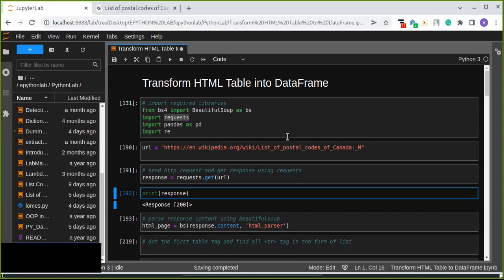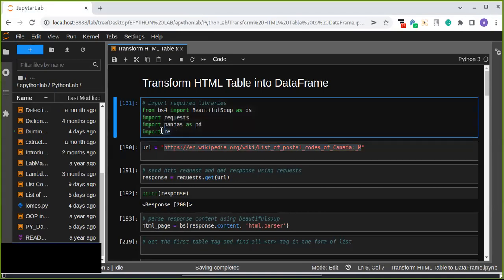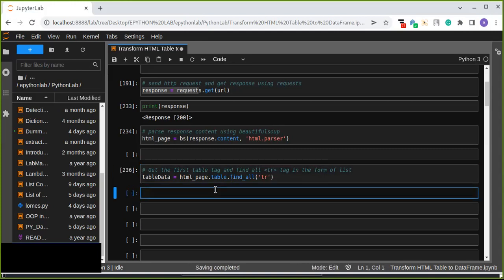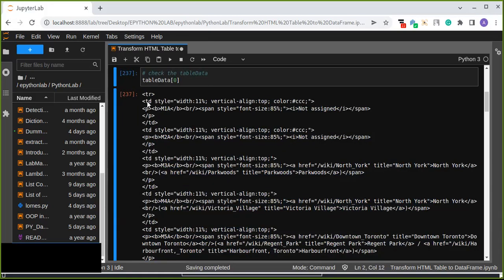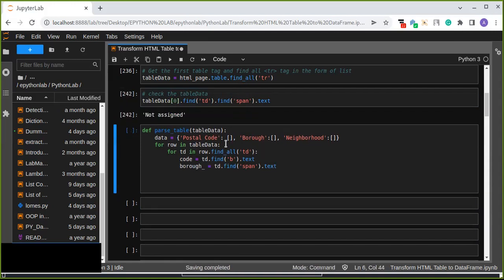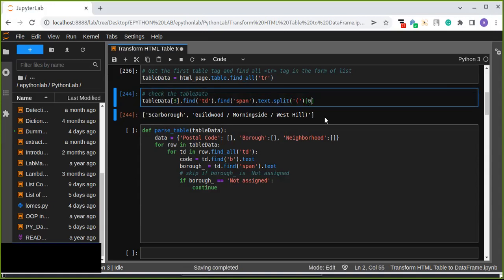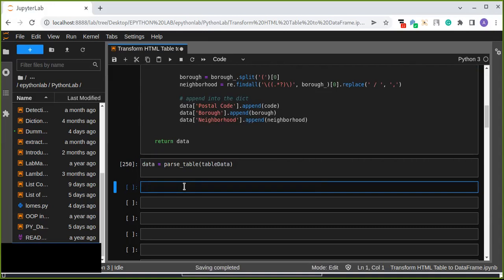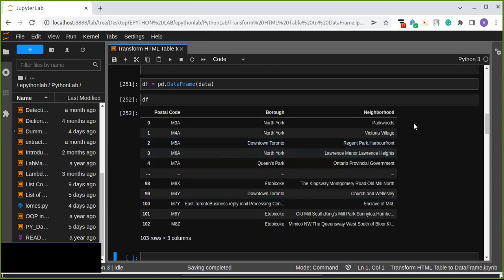How to Scrape and Transform HTML Table into Pandas DataFrame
Hi, and welcome. In this tutorial, you will learn about how to scrape an HTML table from a web page and transform it into Pandas DataFrame using BeautifulSoup.